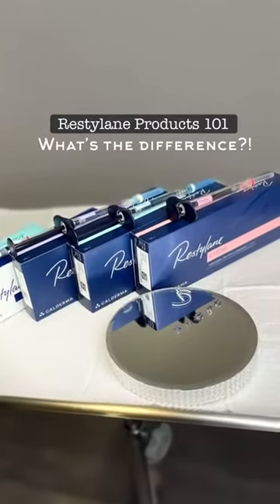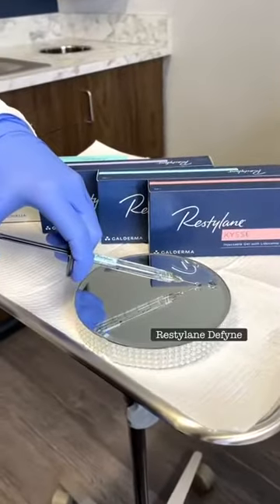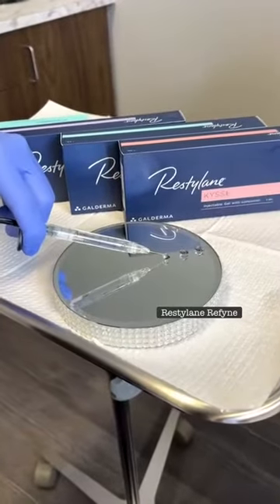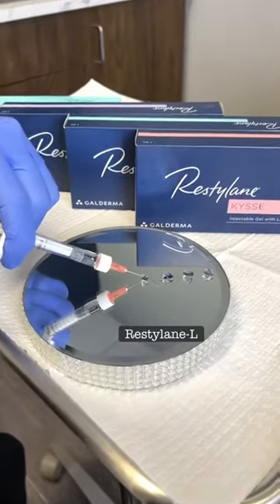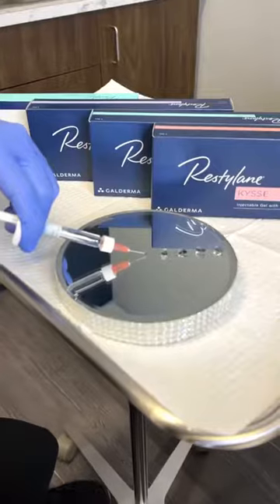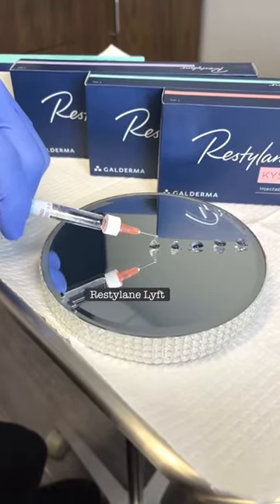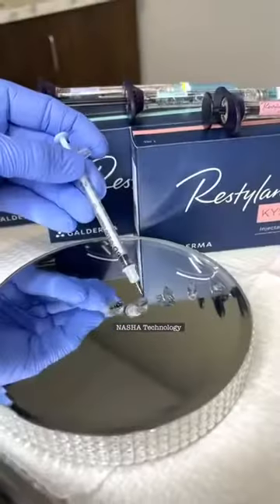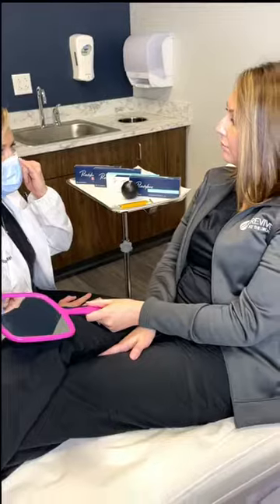Restylane Product Comparison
You might be wondering - WHAT’S THE DIFFERENCE BETWEEN ALL OF THE RESTYLANE PRODUCT OPTIONS!?

Dermal fillers are becoming more and more targeted, creating ever more natural and subtle approaches to rejuvenated appearance. Each restylane product has different targeted uses!

LET’S TALK
💉Restylane Kysse is the first lip filler designed with XpresHAn Technology™ for flexible movement and natural-looking volume proven to last for up to 1 year. Kysse enhances the texture and color of the lips while maintaining a full range of expressions!

💉Restylane Defyne is crafted with XpresHAn TechnologyTM to correct these deepened lines. The unique cross-linking of the gel in Restylane Defyne is also designed to help support your facial expressions—for natural-looking results that help maintain your natural movement.

💉Restylane Refyne is a specifically formulated hyaluronic acid dermal filler made with XpresHAn TechnologyTM that helps correct these lines for a more natural look to your face. The unique cross-linking of the gel in Restylane Refyne is also designed to help support your natural expression—for real-life results that help maintain natural movement when you're smiling, frowning, and even puckering up.

💉Restylane-L and Restylane Lyft use innovative NASHA technology. This gives each product a unique particle size for tailored treatment!

Which filler is best⁉️
Restylane comes in a variety of formulas, each designed to specifically target an area of the face or body. Ask your Certified Cosmetic Injector which formula is right for you, during your complimentary consultation!